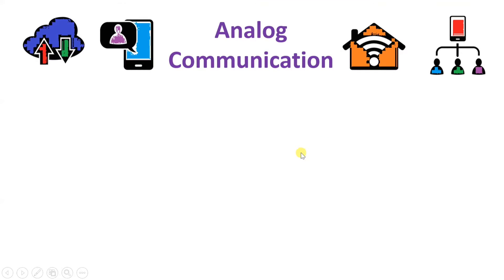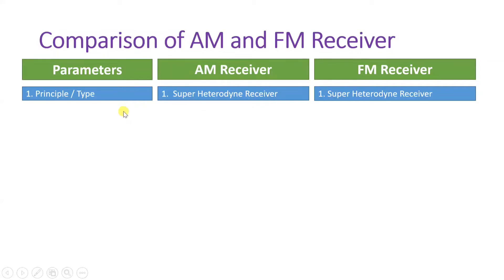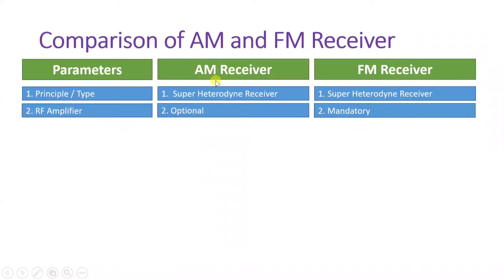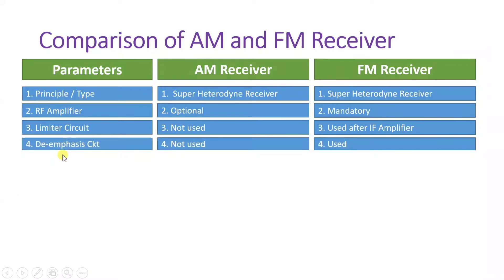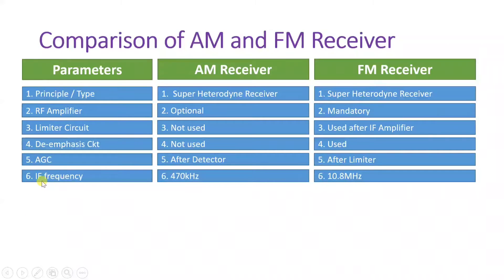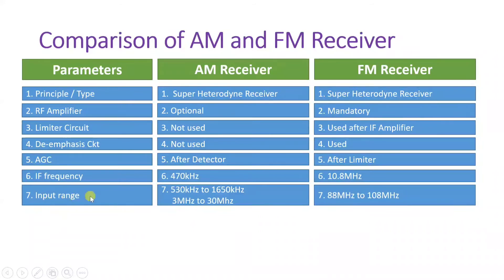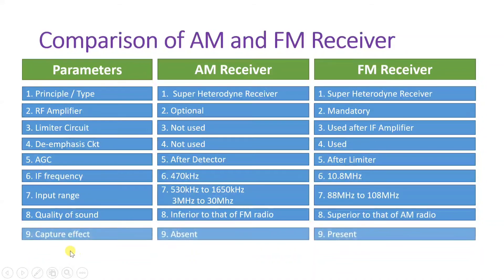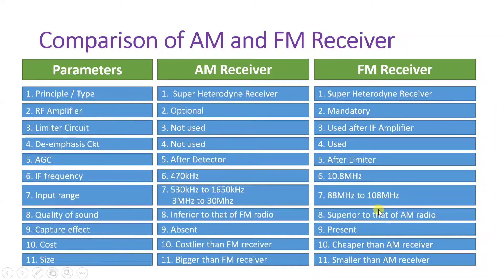Performance Comparison of AM Receiver and FM Receiver | Parameters of AM Receiver and FM Receiver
Comparison of AM Receiver and FM Receiver is explained by the following outlines:

0. AM Receiver
1. FM Receiver
2. Comparison of AM Receiver and FM Receiver

here I have covered the following parameters of the AM Receiver and FM Receiver
1. Principle of AM Receiver and FM Receiver
2. RF Amplifier of AM Receiver and FM Receiver
3. Limiter circuit of AM Receiver and FM Receiver
4. AGC of AM Receiver and FM Receiver
5. IF Frequency of AM Receiver and FM Receiver
6. Input range of AM Receiver and FM Receiver
7. Quality of Sound of AM Receiver and FM Receiver
8. Capture effect of AM Receiver and FM Receiver
9. Cost of AM Receiver and FM Receiver
10. Size of AM Receiver and FM Receiver